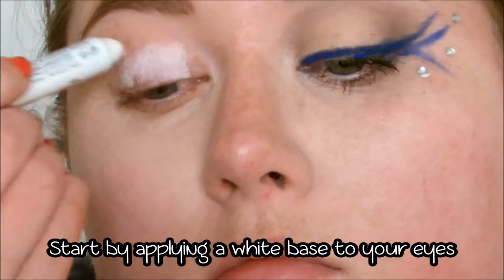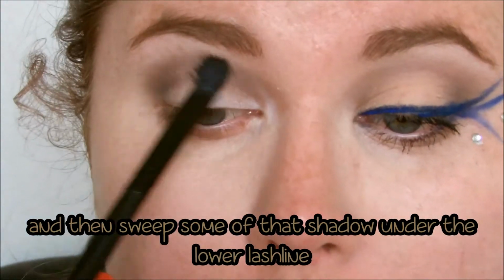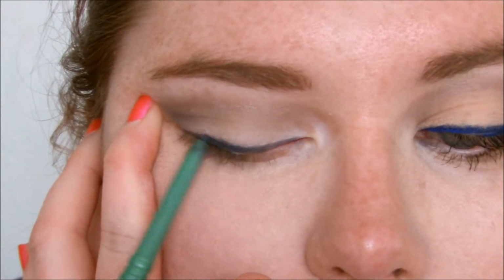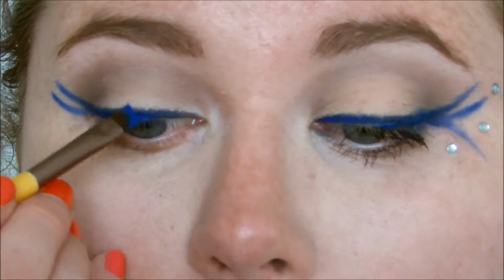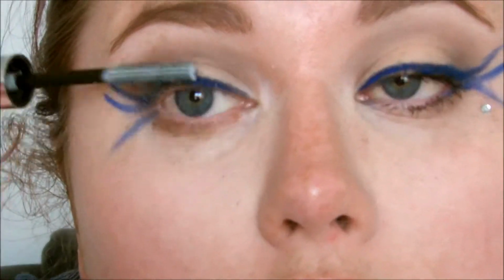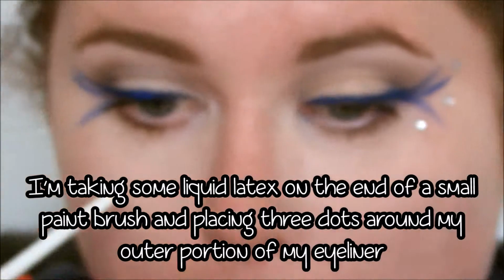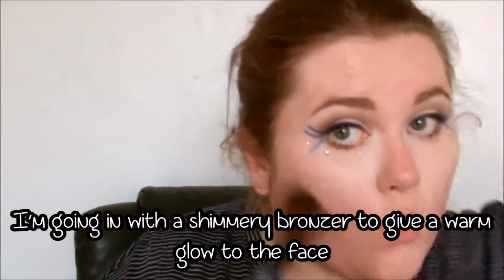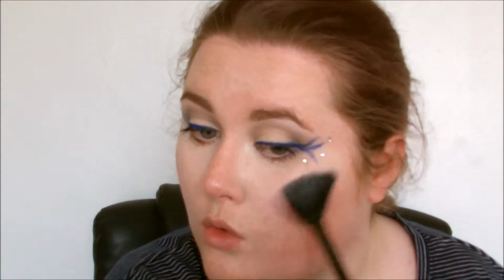WWE Glam:Charlotte Flair (The Queen) Inspired Makeup|Tutorial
Specifically inspired by this look that the amazing team that is the wwe glam squad did on Charlotte Flair